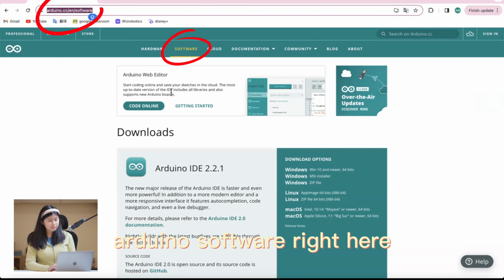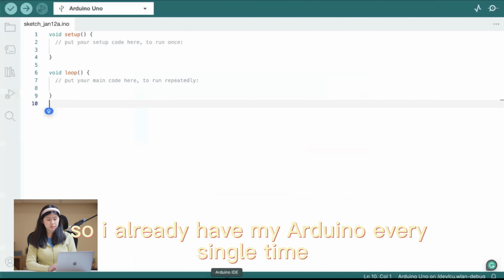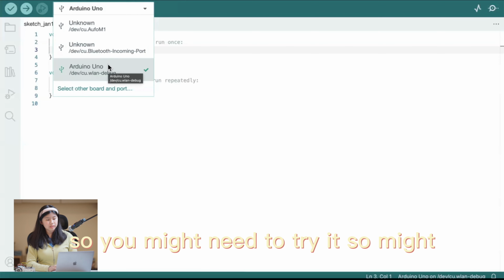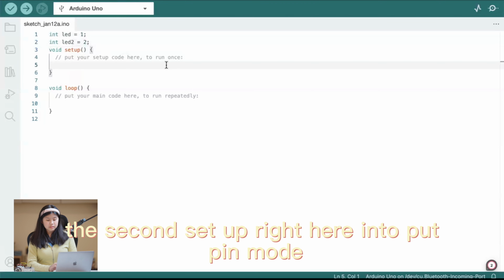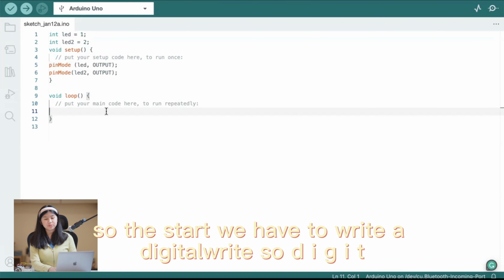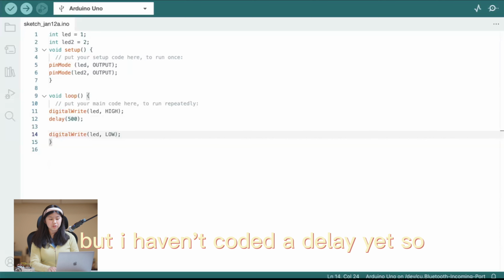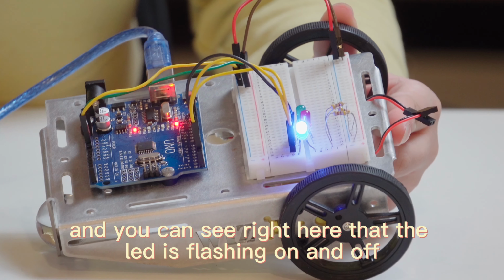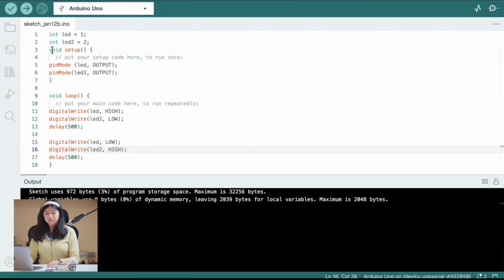simple part of robot part one: LED. how to code LEDs and how to wire them.